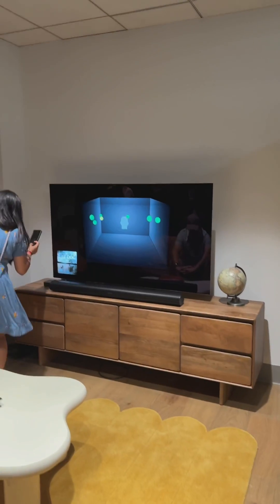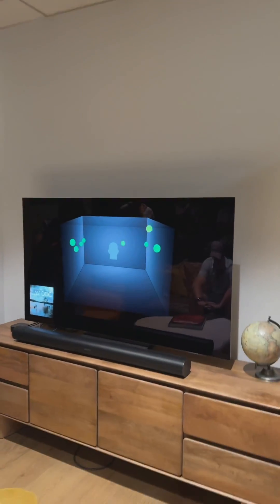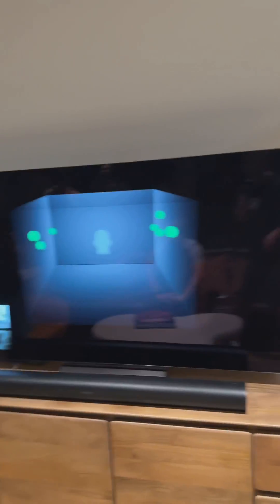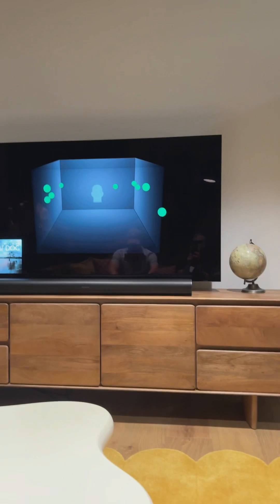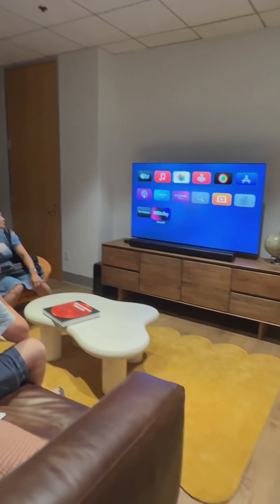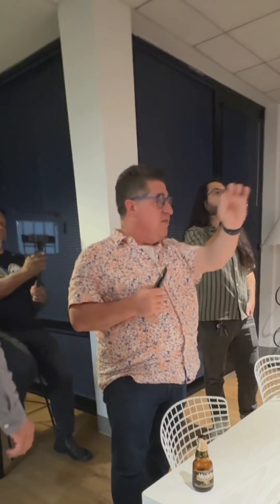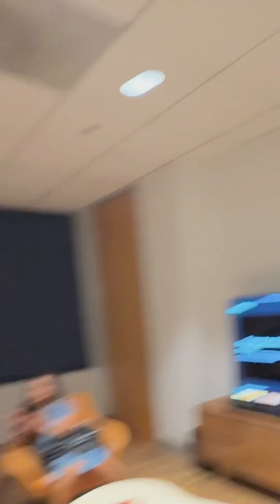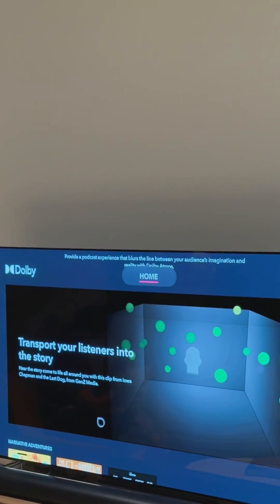When Dolby Atmos and Podcasting Collide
Dolby Atmos immersive audio technology at Dolby Laboratories creates object-based sound experiences for podcasts, placing audio in three-dimensional space for cinematic storytelling and enhanced listener engagement. Follow me for more cutting-edge podcast production techniques that elevate your content above the competition.